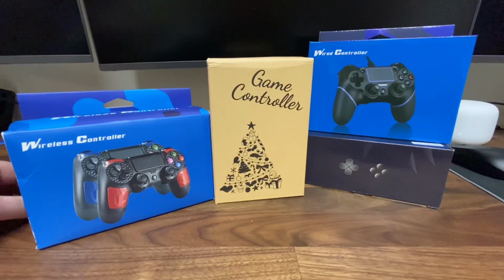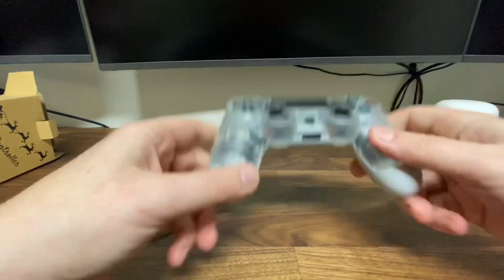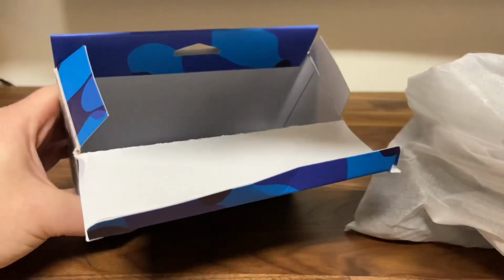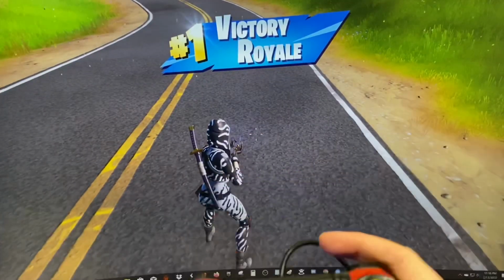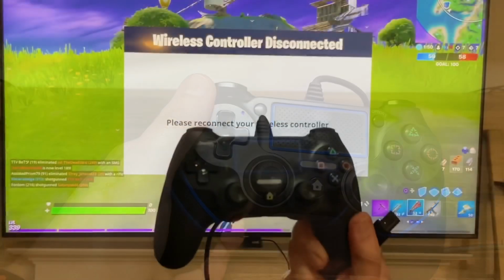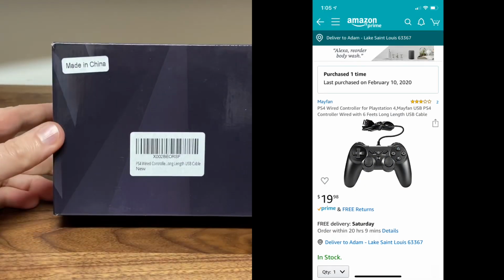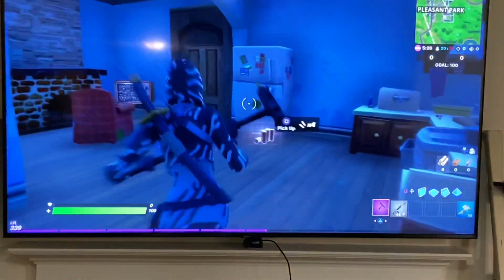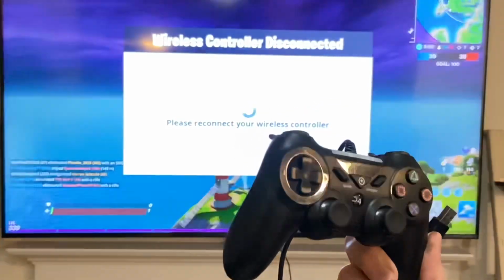Buying & Testing Cheap PS4 PlayStation 4 Controllers From Amazon & Ebay- Any Good? Knockoff GIVEAWAY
I test 4 cheap PlayStation 4 controllers. Are they any good?
Decided to GIVEAWAY one of these controllers since this video is getting some traction.  Will be giving away for  FREE and ship to you in the United States.

I will give away the best controller the one with the red grips. I haven't used it at all since this video so its basically new! I will do a random draw using the keyword in the comments above!
If this gets popular I will give away the other 2 as well later.

Link to 2nd controller which was the best with red =
Blue wired controller =